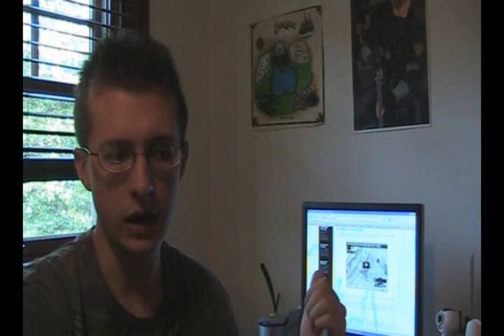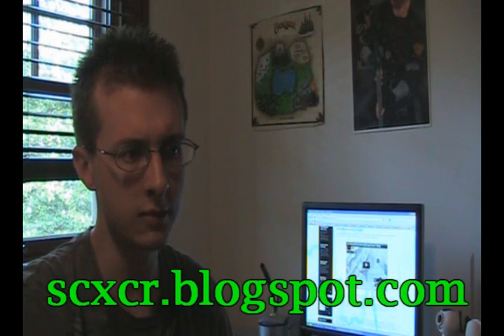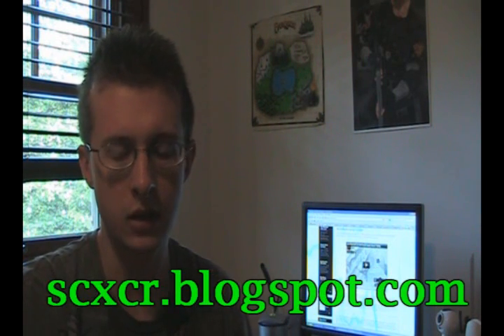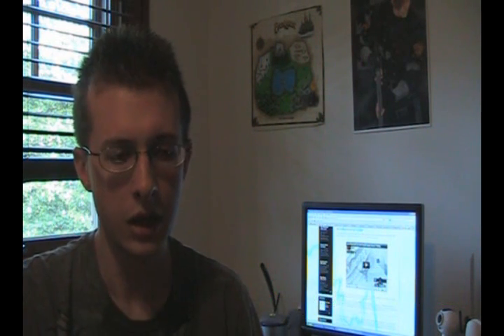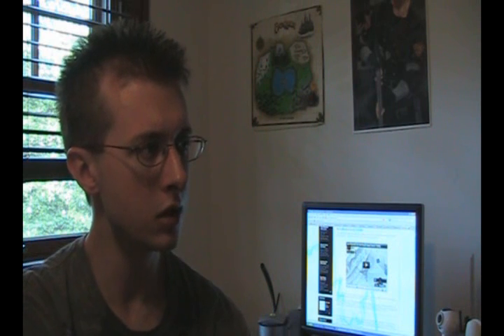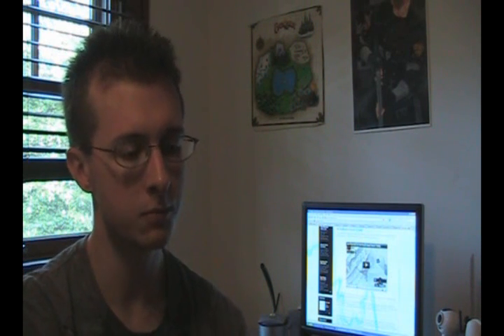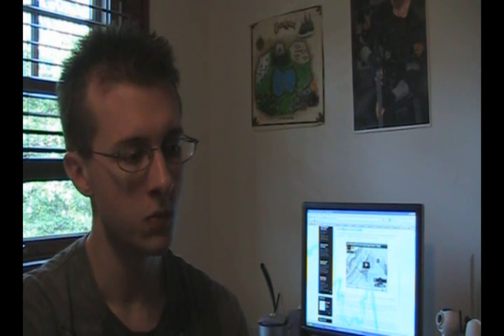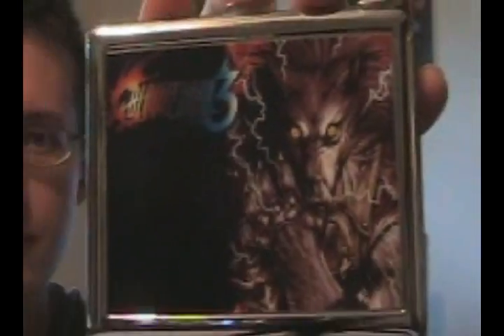9-24 Update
I talk about stuff and don't really do much. scxcr.blogspot.com